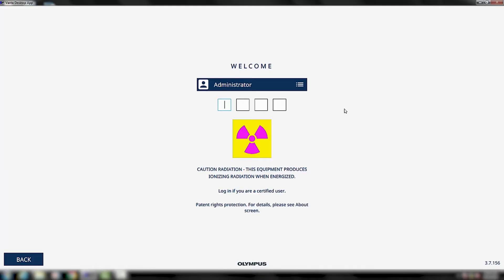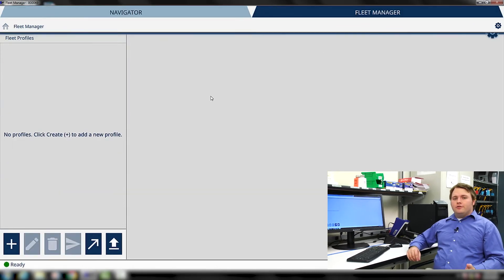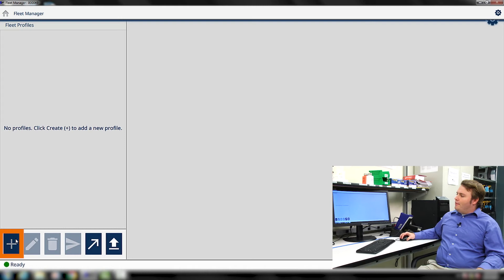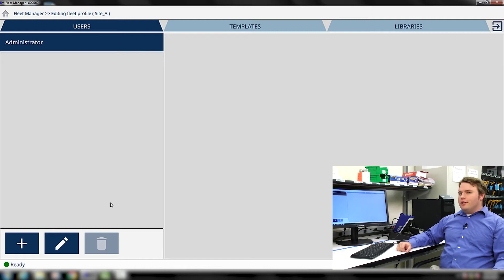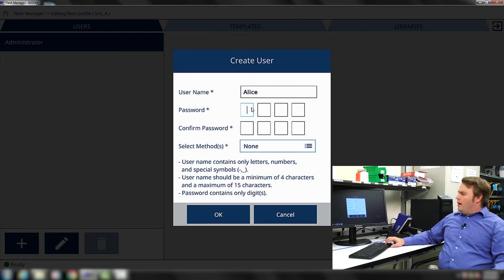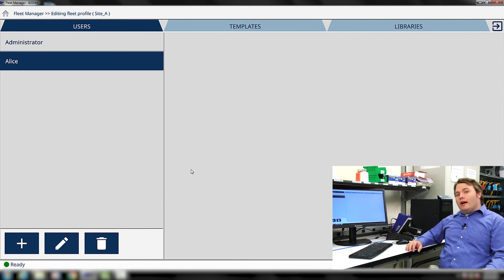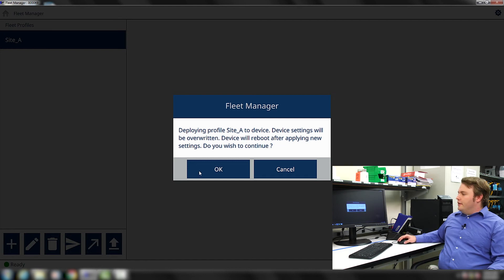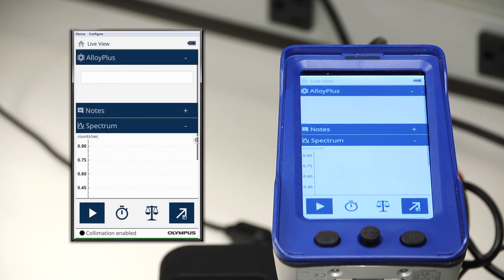Vanta™ Technical Tutorial Series | Creating a New User Profile for Vanta Handheld XRF Analyzers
In this technical tutorial video, Olympus Applications Scientist Dillon McDowell demonstrates how easy it is to create and setup a new user profile using the Vanta™ Fleet Manager. Create custom settings for a new user on your Vanta XRF analyzer, which can be deployed to any instrument in your fleet.